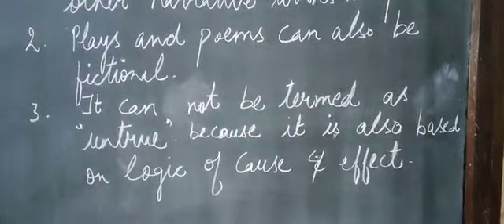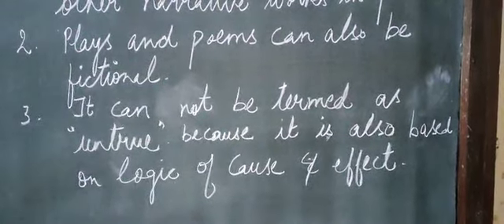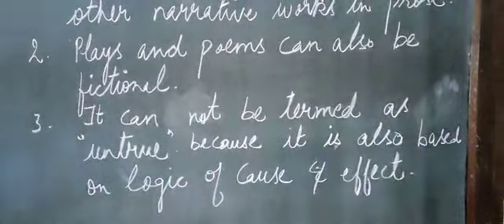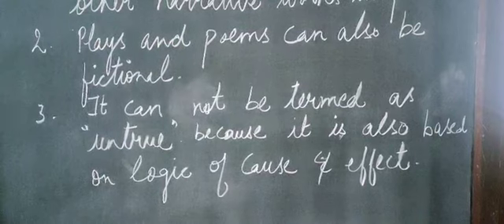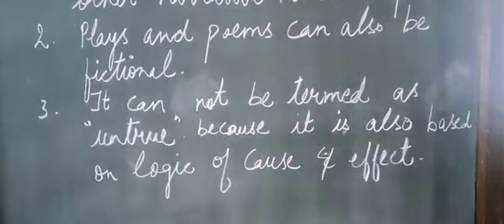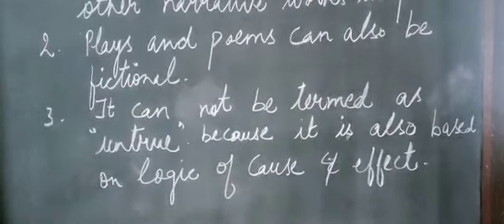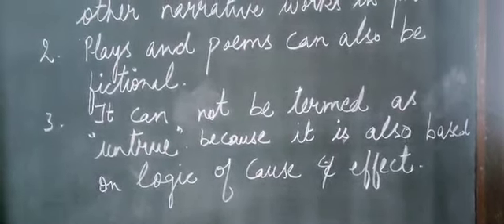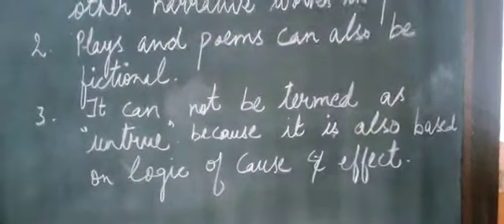Literary Term: Fiction